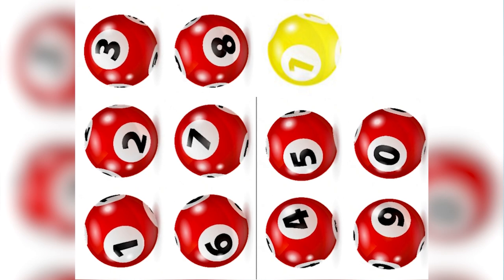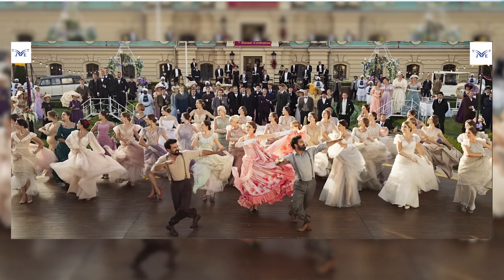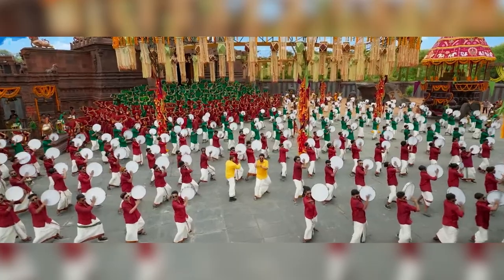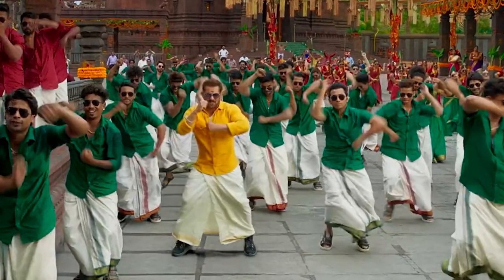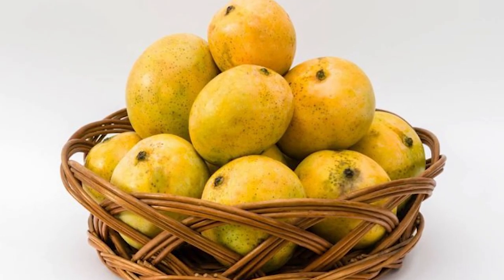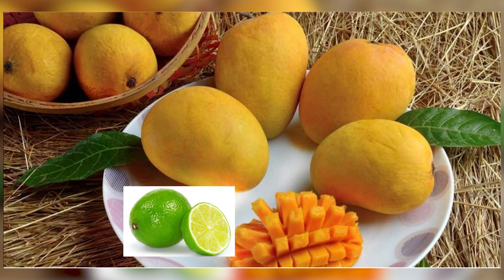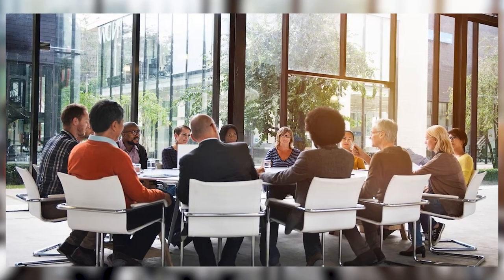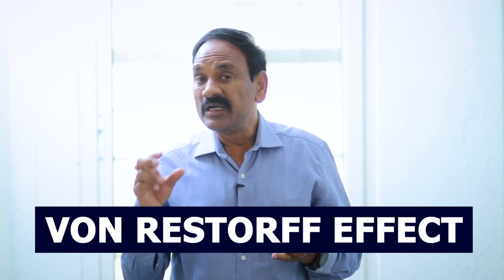Von Restorff Effect | SIMPLE MEMORY TECHNIQUE to remember what you read | Squadron Leader Jayasimha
Our Brain remembers which is out of size, Colourful and odd man out.
Use these techniques in Memory to remember what you read.

For Exclusive Memory Training & Student Development Courses